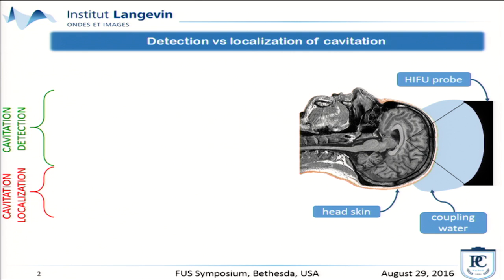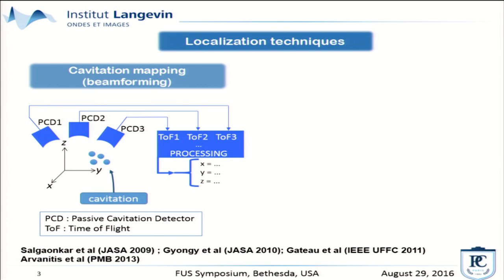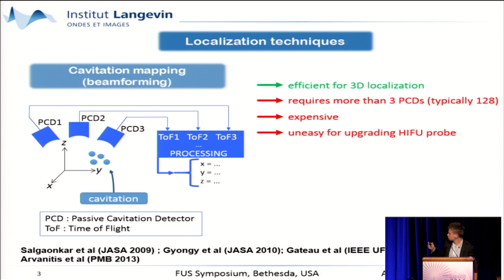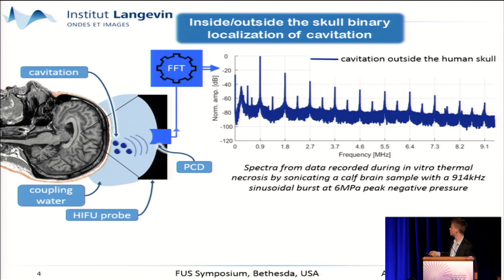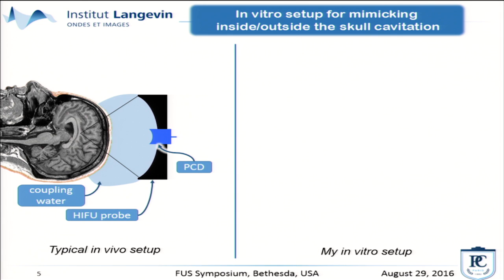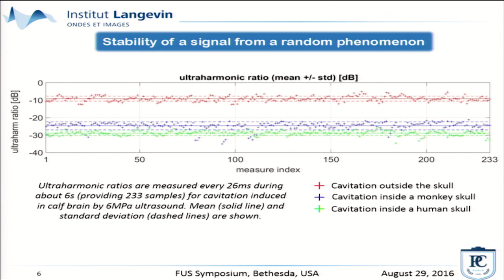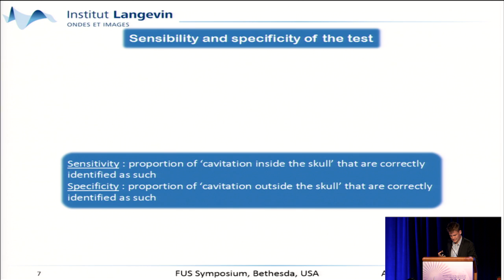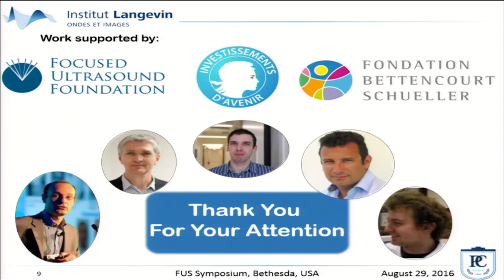Maimbourg - Binary localization of cavitation based on harmonic content for TC brain therapy (2016)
Guillame Maimbourg

Binary localization of cavitation activity based on harmonic content for transcranial brain therapy